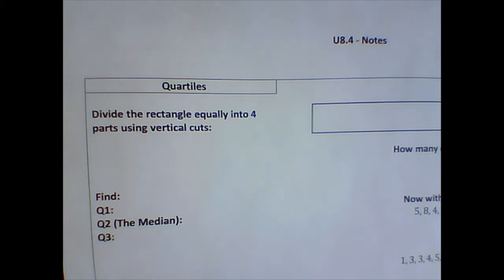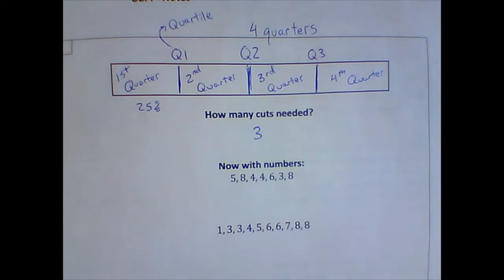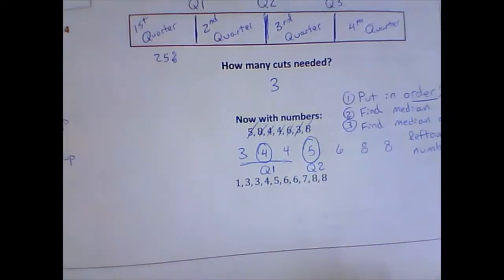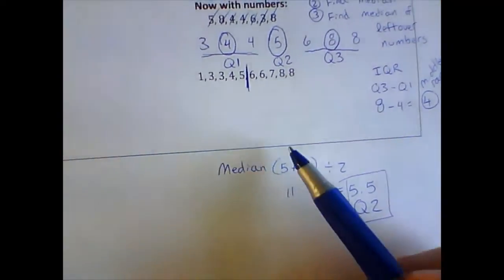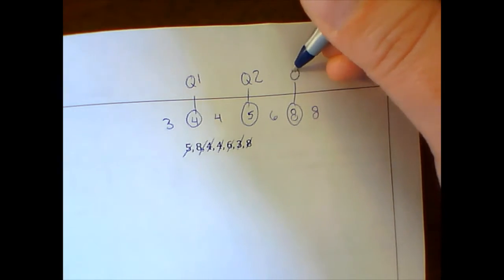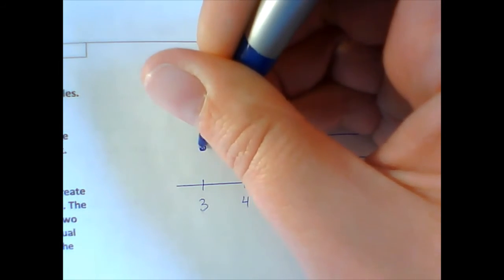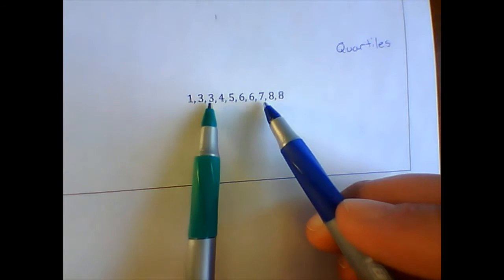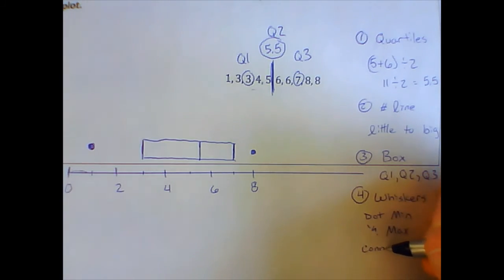U8 4 Notes Box and Whisker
In this video we'll discuss quartiles and the mechanics of creating a box plot, known here as a box and whiskers plot.
Time Stamps:
0:03 - Part 1: Quartiles
10:27 - Part 2: The Box (and Whiskers) Plot
16:46 - Part 3: Check your work!